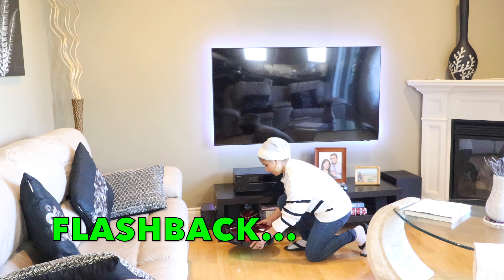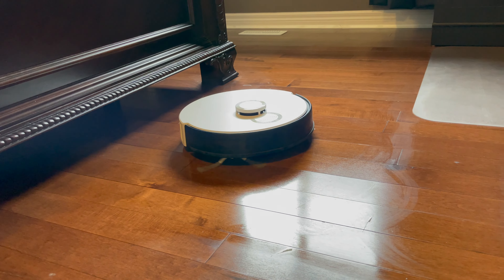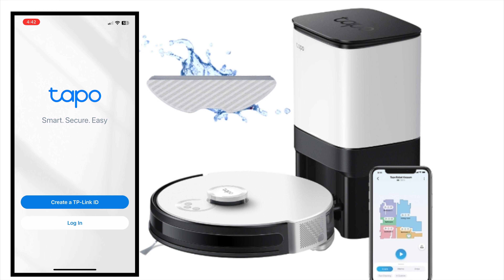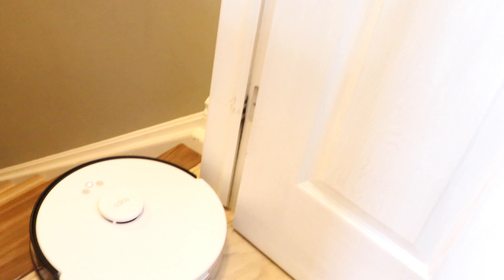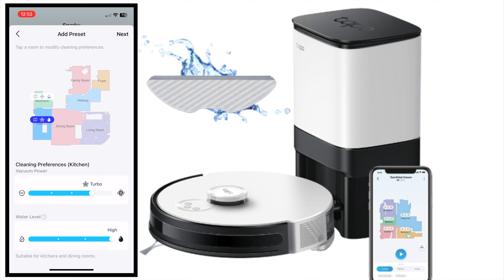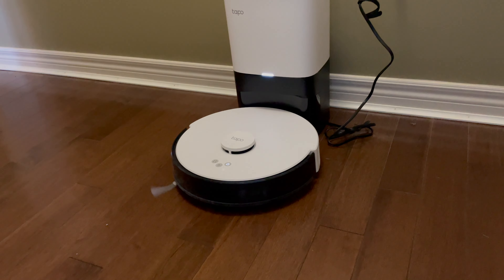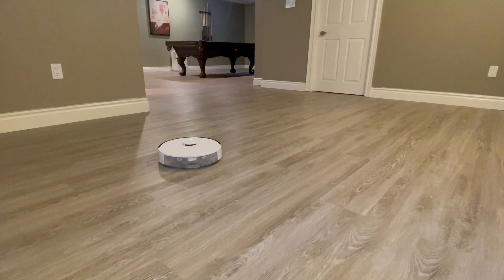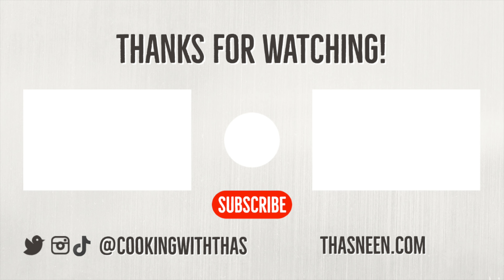Review of TP-Link Tapo RV30 Plus Robotic Vacuum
The Tapo RV30 Plus robotic vacuum is your ultimate cleaning companion. With smart sensors, powerful suction, and app control, it effortlessly keeps your home spotless, saving you time and effort. Elevate your cleaning game and simplify your life with this sleek and efficient device. It offers seamless integration with Alexa and Google, adding voice control convenience to your smart cleaning experience.
Chapters
00:00 Intro
00:56 Old vacuum cleaner Challenges- Flashback
01:29 Tapo RV30 Plus vacuum cleaner highlights
03:55 Unboxing
06:13 How to setup Tapo Vaccum cleaner to Tapo App
07:33 How to setup mapping
09:51 How to do customizations on the App
11:01 How to setup custom cleaning
12:00 How to setup zone cleaning
12:26 How it does vacuum Cleaning
12:02 Tapo RV30 Plus auto-emptying dust
13:49 How to install mop mount & cloth
15:04 How it does Mopping
15:47 Tapo RV30 Plus vacuum cleaner features
17:34 Button functions on the vacuum cleaner?
17:44 More features on the settings explained
19:01 Closure
What Equipment I Use:
Lighting Kit

Love,
Thas